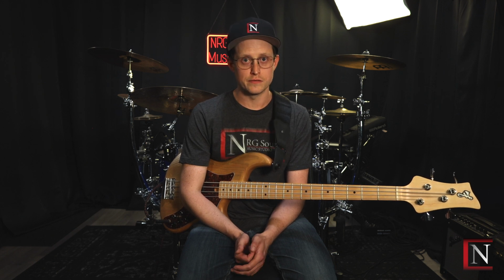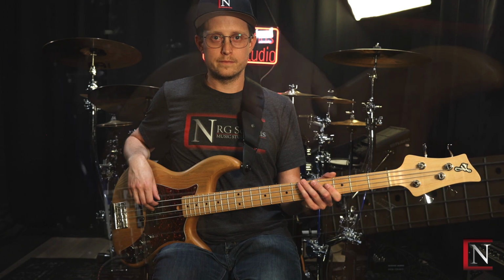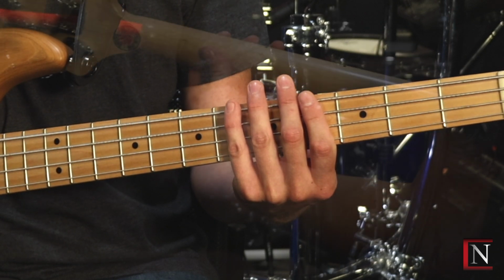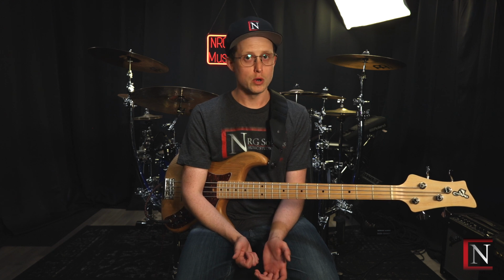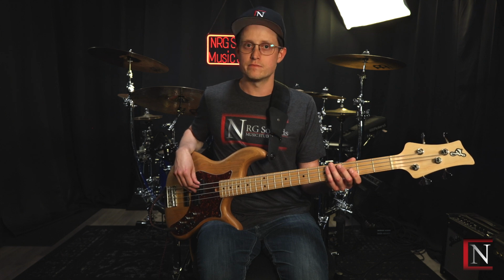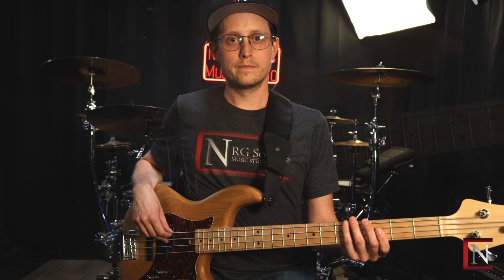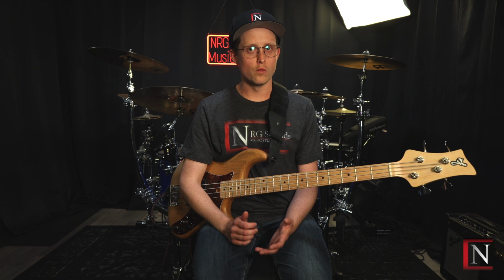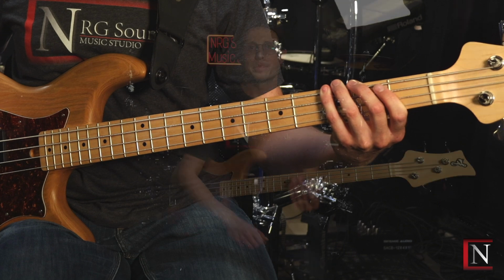NRG Sounds Bass Lesson - Intro To Bass E5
Get setup and ready to play with Sam as he walks you through your first steps!